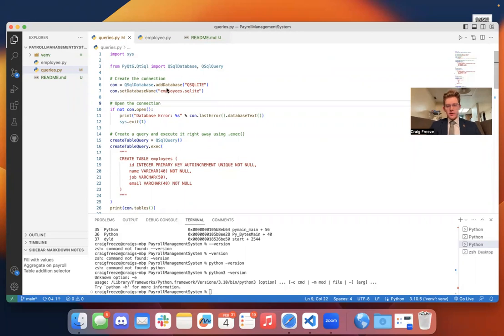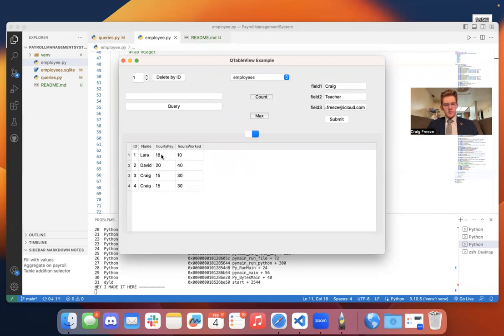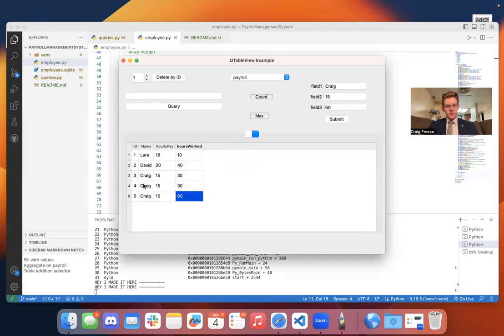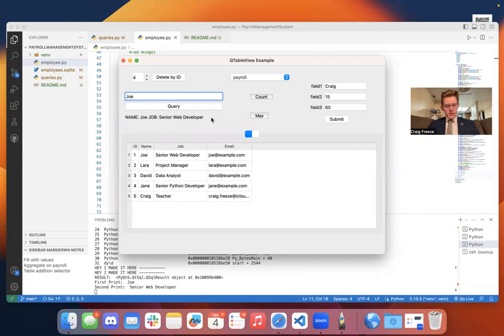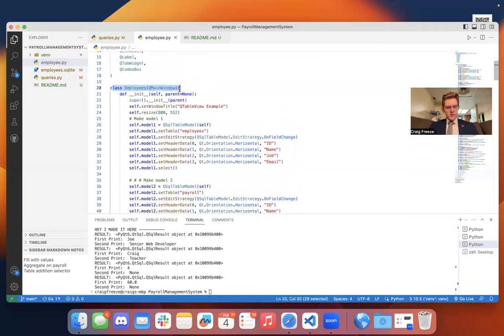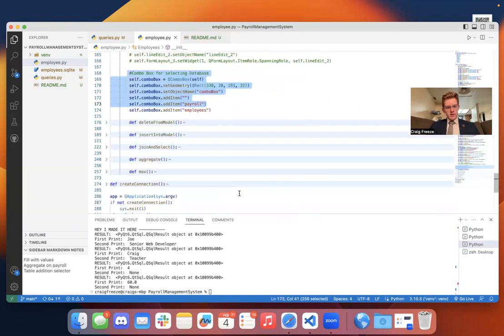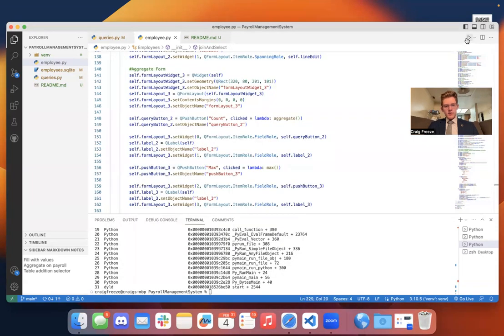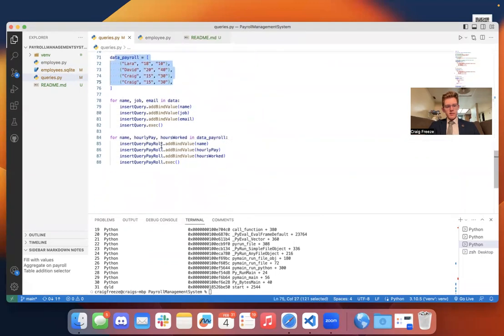Payroll and Employee Management Software